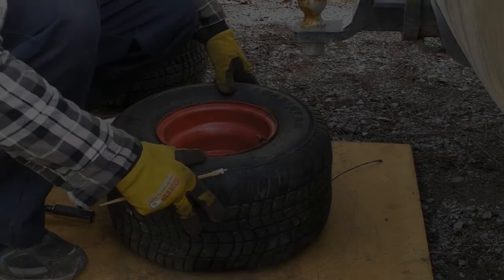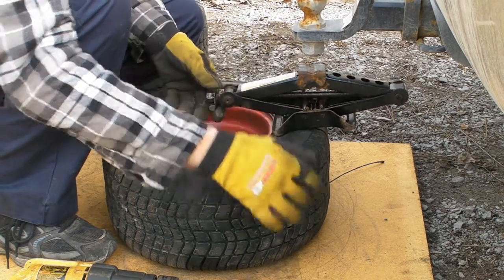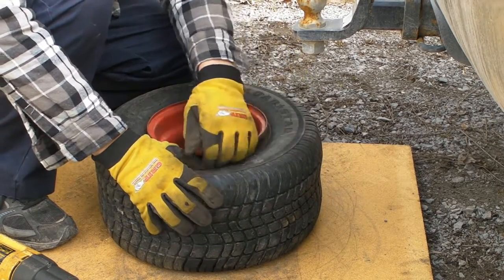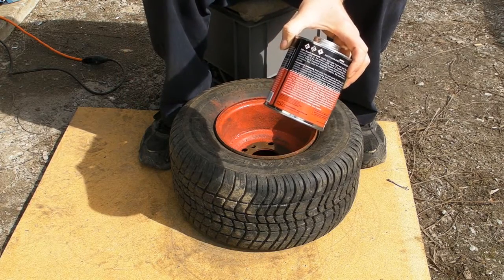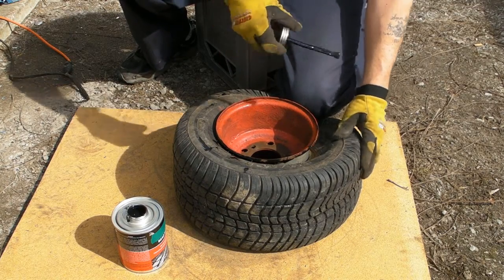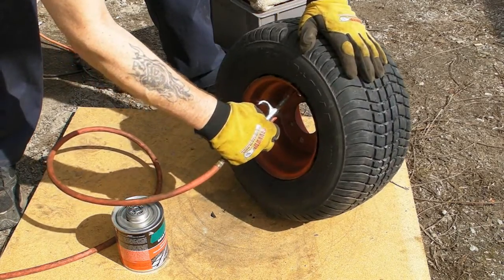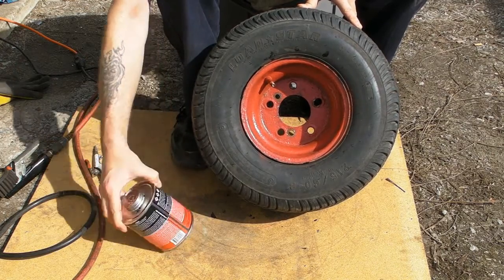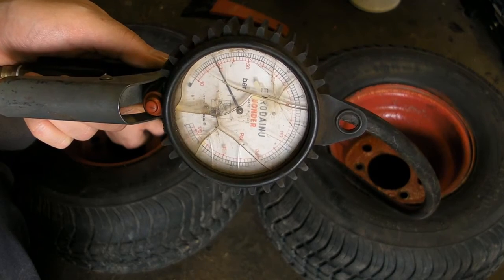Goregoon's Garage: Using bead sealer to fix up tires leaking at the rim.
The tires on The Grim Ripper were leaking like a bastard so I figured I would show you one way to break the bead on small tires and bore you a bit while I apply this goop I bought.

I was going to buy some inner tubes and be done with it but this should do the trick, and it's cheaper than a pair of 'cheap' inner tubes and still cheaper than the price of one 'good' inner tube.